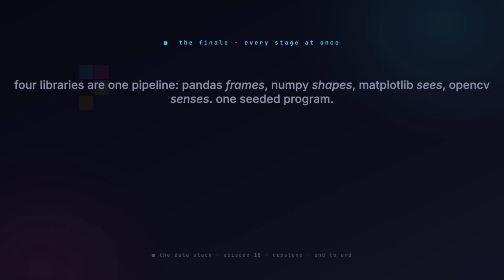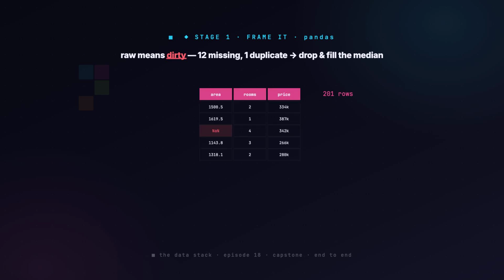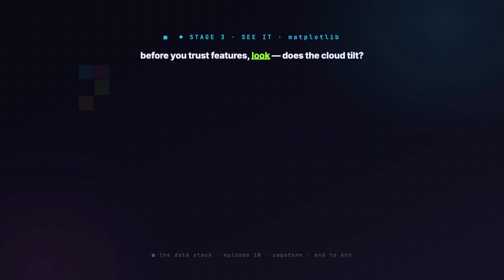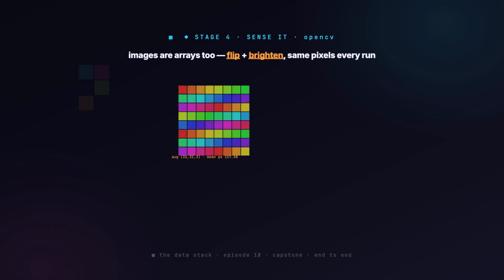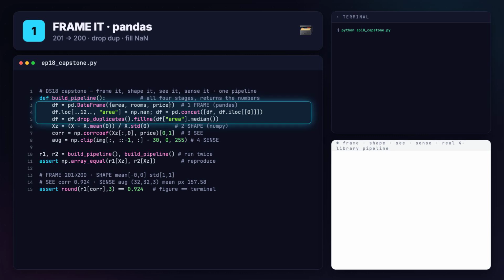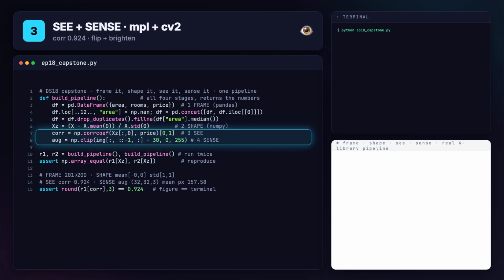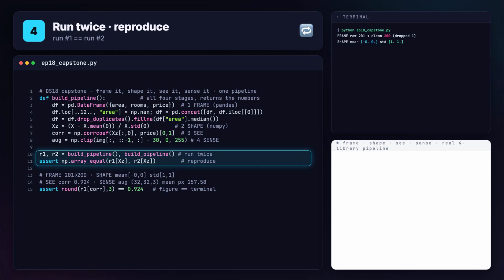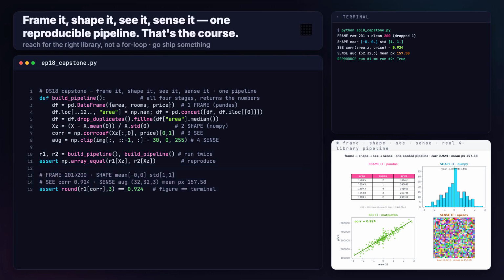18. End-to-End Computer Vision Project | Data Science with Python